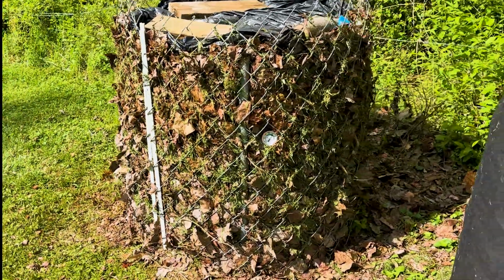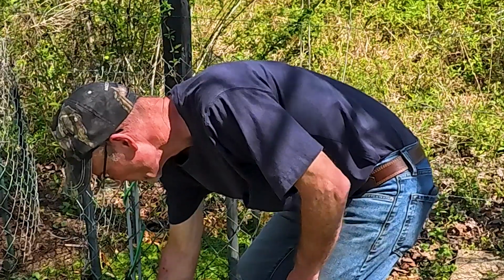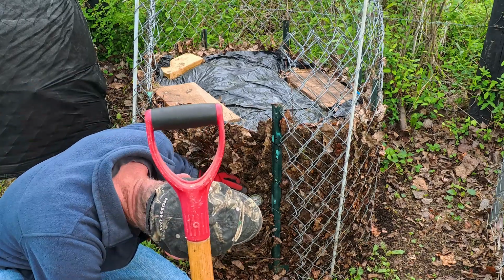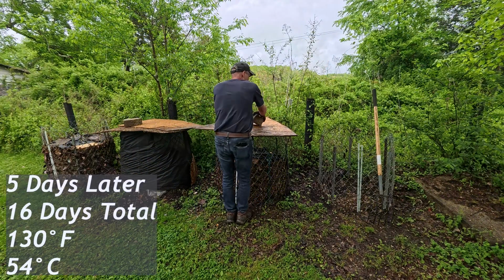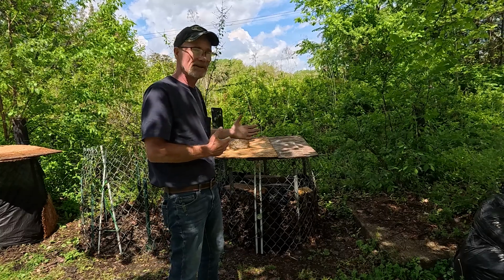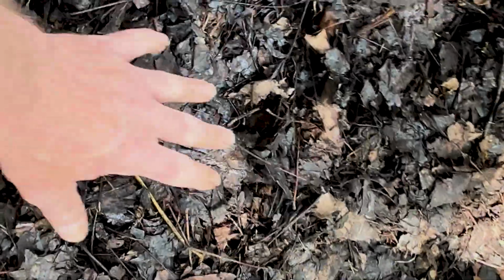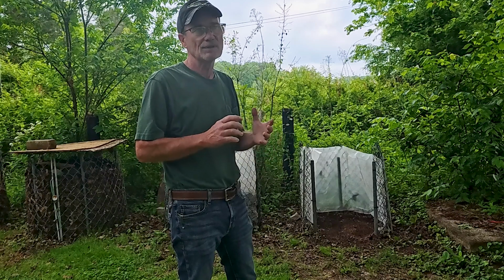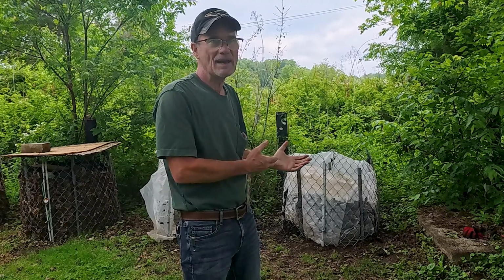Basic Backyard Hot Composting Start to Finish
How to build and manage a basic hot compost pile throughout the entire process using easy to obtain materials.